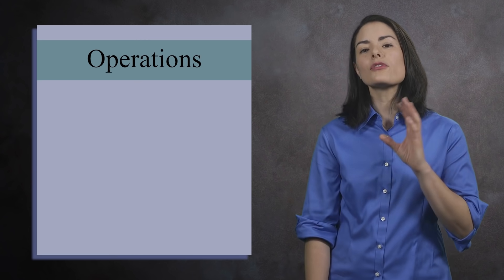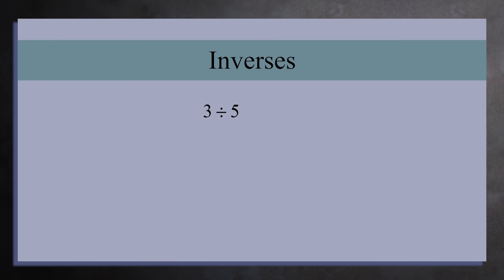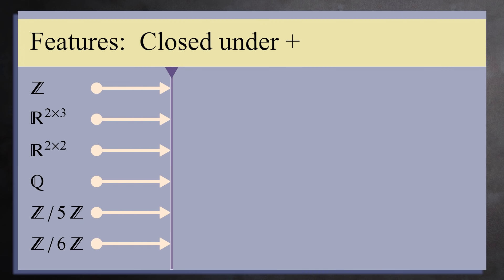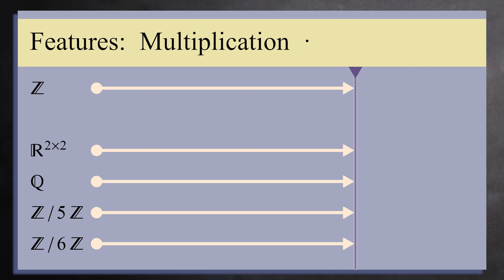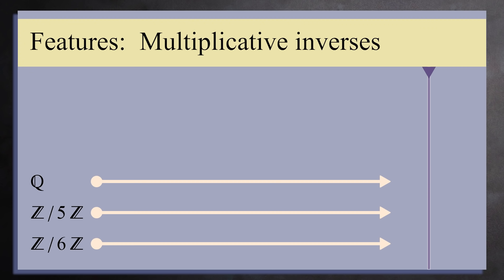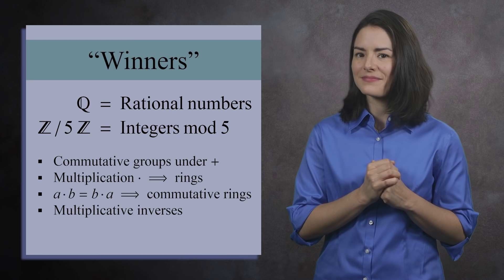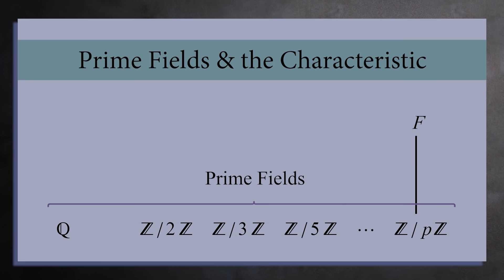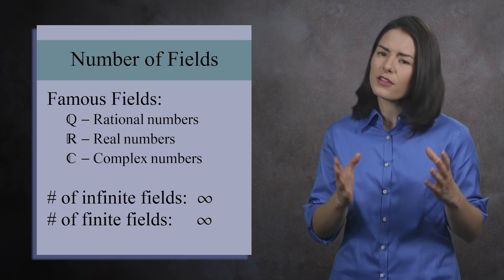Field Definition (expanded) - Abstract Algebra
The field is one of the key objects you will learn about in abstract algebra.  Fields generalize the real numbers and complex numbers.  They are sets with two operations that come with all the features you could wish for: commutativity, inverses, identities, associativity, and more.  They give you a lot of freedom to do mathematics similar to regular algebra.  Today we motivate the definition of a field by looking at 6 different groups, give the formal definition, and talk about the characteristic of the field and the starting point for all fields - prime fields.